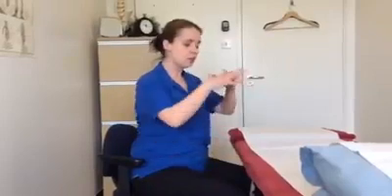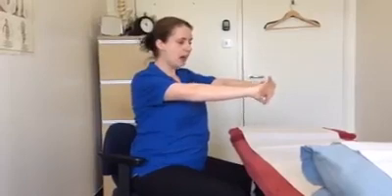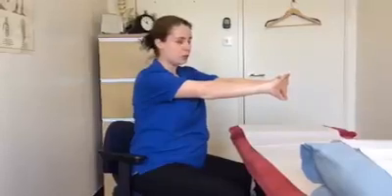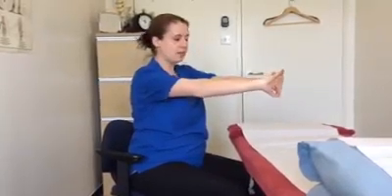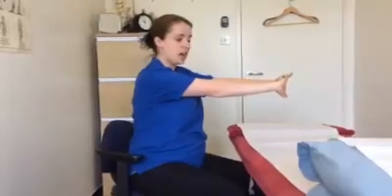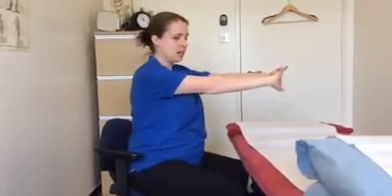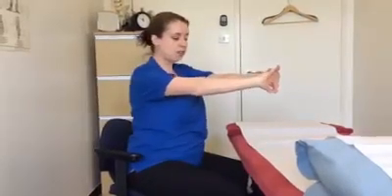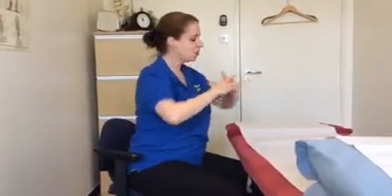Office Exercise number 3!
In this video Nicola will show how to do a simple Exercise in the office .